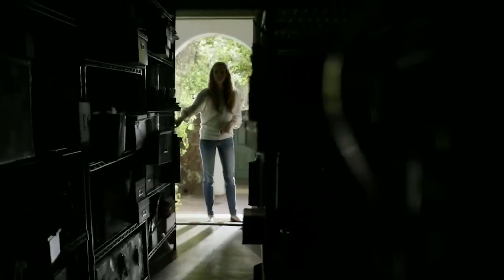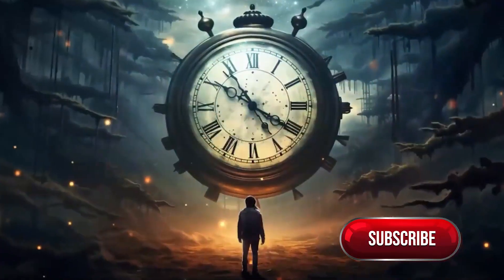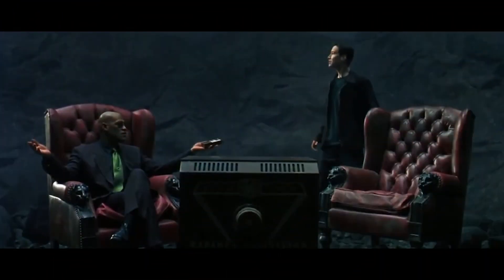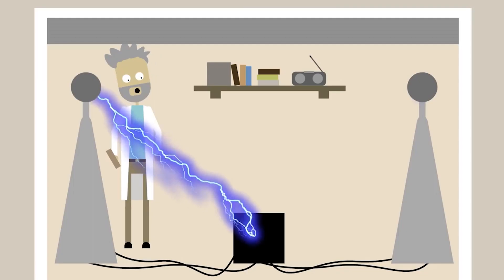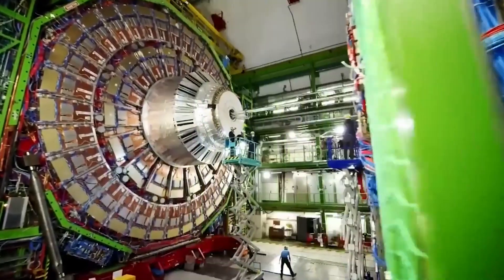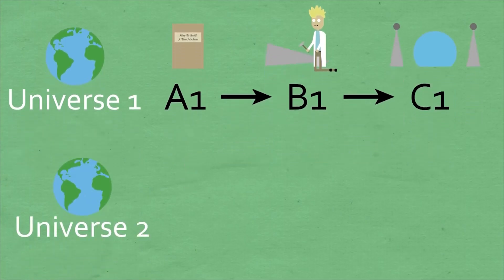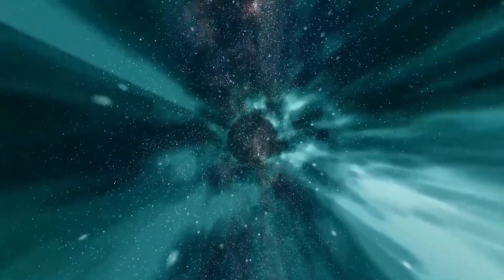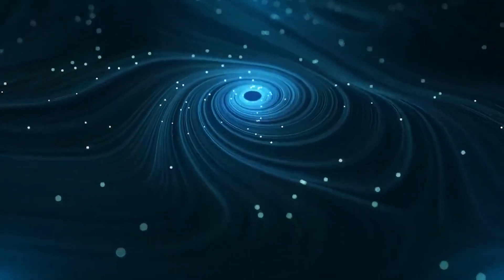What If Time Travel Was Possible? Bootstrap Paradox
DOES TIME TRAVEL ALREADY EXIST?? Join us... and find out!

In this captivating exploration, we dive deep into the enigmatic Bootstrap Paradox, a puzzle that has baffled scientists and philosophers for years. Imagine objects and information that seem to exist without a clear origin, creating infinite loops of cause and effect. How can an object inspire its own creation? Is time truly as linear as we think?

Join us on an intellectual adventure as we:

🌀 Unravel the Bootstrap Paradox step by step.
🌌 Examine classic examples that bring this paradox to life.
🔬 Explore intriguing theories and potential solutions.
🧠 Delve into the profound philosophical questions it raises.

Prepare to challenge your understanding of time, causality, and existence itself. Don't miss this opportunity to journey through one of the most puzzling concepts in the realm of time travel.

Keep questioning, keep exploring, and keep that curiosity alive!

👉 Follow us on [Facebook, Instagram, Twitter] at [@YourChannelName].

Join us on this thought-provoking journey through the Bootstrap Paradox – where time and reality defy explanation.